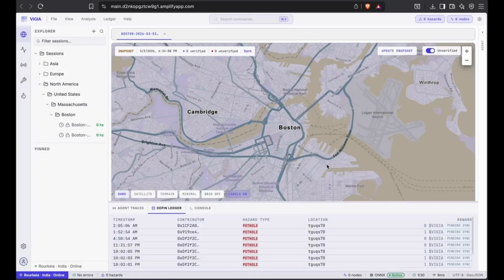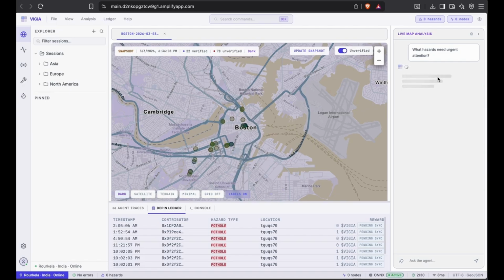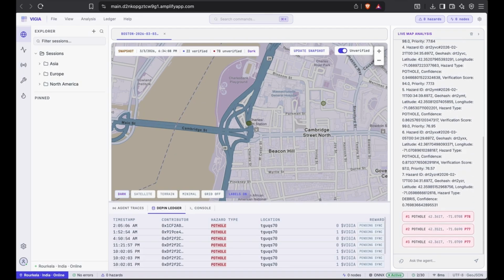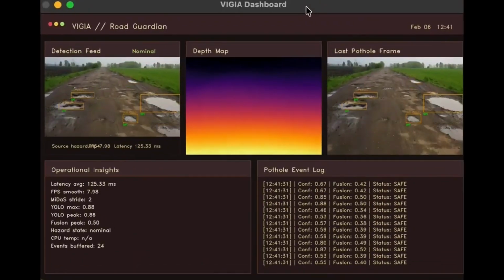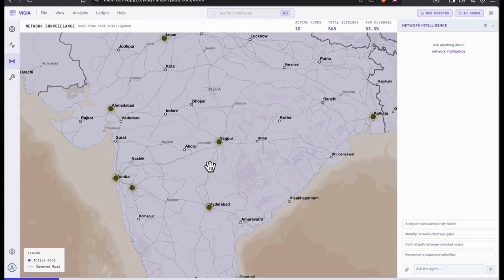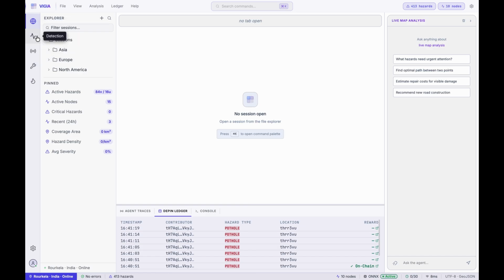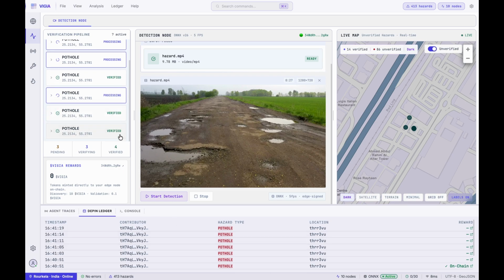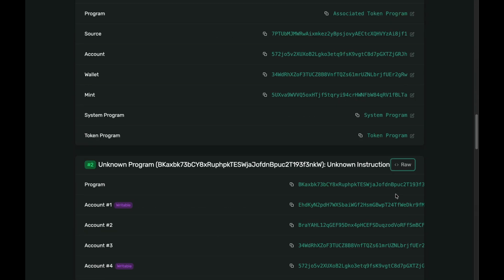VIGIA-Technical Demonstration (Solana Frontier Hackathon)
Cities currently manage billion-dollar road networks with year-old data, creating a massive latency gap that costs lives and taxpayer dollars. Project Vigia is the world's first "Road Intelligence IDE," transforming everyday vehicle dashcams into a living, real-time digital twin of our infrastructure. Our hybrid edge-cloud architecture runs natively compiled AI on a $70 Raspberry Pi, driving our AWS cloud costs down to an unbeatable $0.028 per node, per month. This allows us to replace $150,000 annual survey vans with a $500/month B2G dashboard, giving municipalities a 6 to 14x ROI by fixing roads today instead of rebuilding them tomorrow. To scale globally, we are open-sourcing our perception ecosystem and utilizing Solana's high-frequency DePIN engine to autonomously reward civilian drivers in $VGA tokens. We aren't just building a map; we are building a decentralized, self-healing nervous system for the physical world.